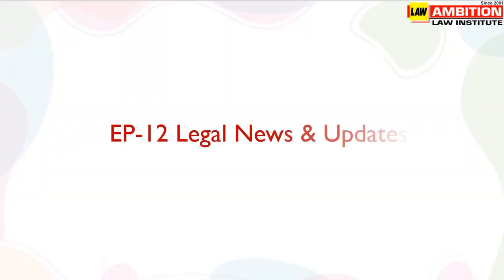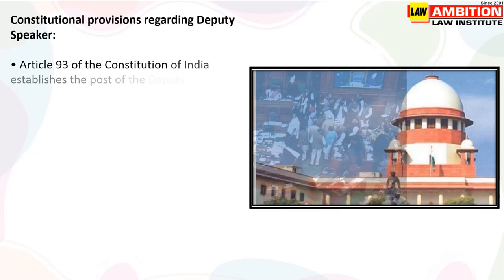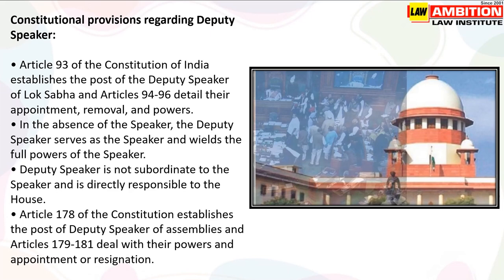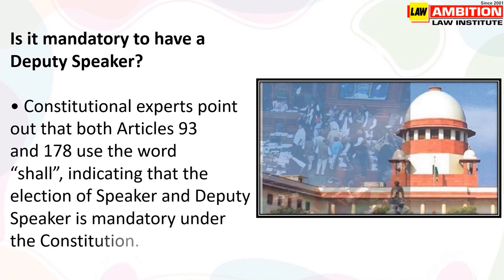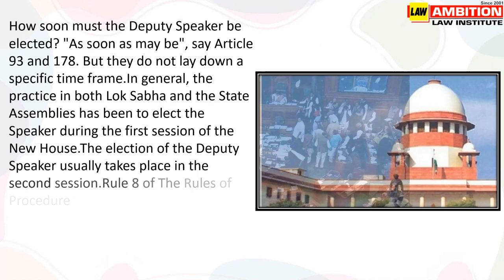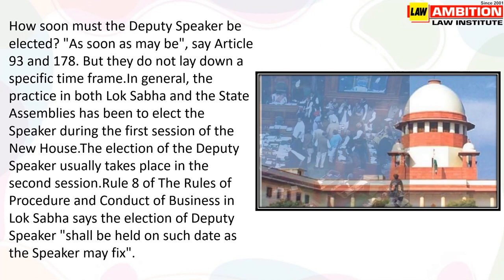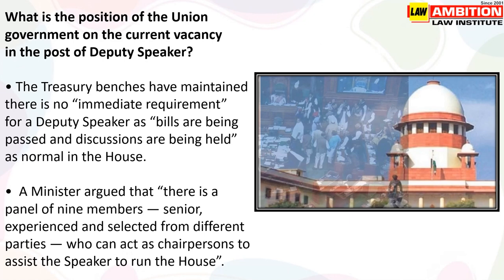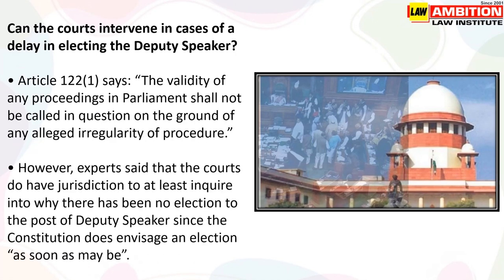Lok Sabha में क्यों नहीं है Deputy Speaker? PIL in Supreme Court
The missing Deputy Speaker ?? PIL in Supreme Court  |  @Ambitionlawinstitute2001   @ALIlawpathshala